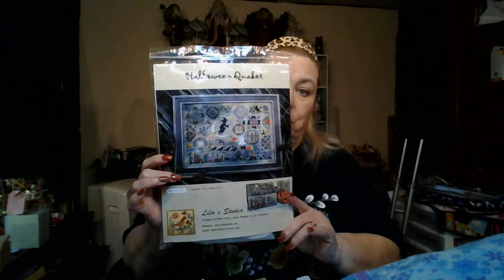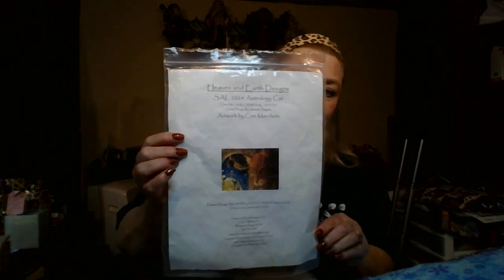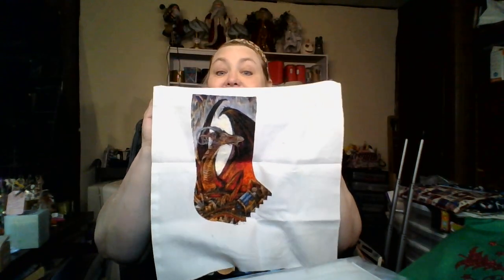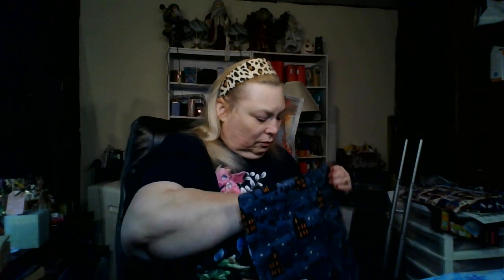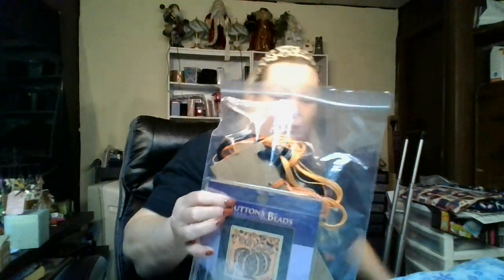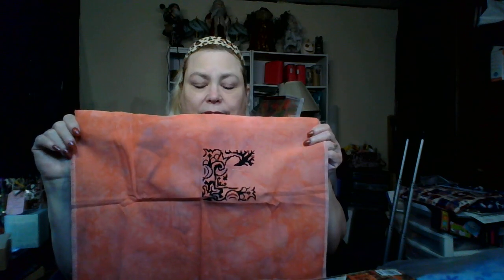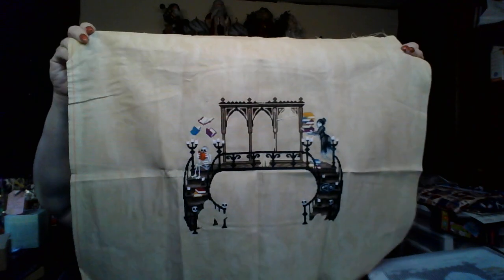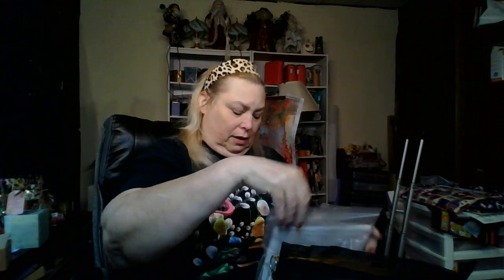Flosstube #125 WIPs, new start, finishes, small haul and November Plans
Halloween Quaker Lila's Studio
Mill Hill Charmed Mitten Star Topped Tree
Mill Hill Reindog
HAED Astrology Cat
HAED Stocking Treasure Dragon
Shannon Christine Winter Snow Fun
Mill Hill Gingerbread House
Mill Hill Enchanted Pumpkin
Paine Free Chromatic Dragon
JCS Halloween 2011 issue A Spirited Mandala
Lola Crow Haunted Library SAL
HAED QS Long Tailed Snowy
Sunflower Stitches - Snippet Beauty and the Beast
Sunflower Stitches - Snippet Snow White
Joan Elliott Spring Angel
Puck's Closet Sunrise Over an Autumn Village

Mill Hill Cafe Grande
Mill Hill Haunted Library

Wishlists:
Amazon Wish List